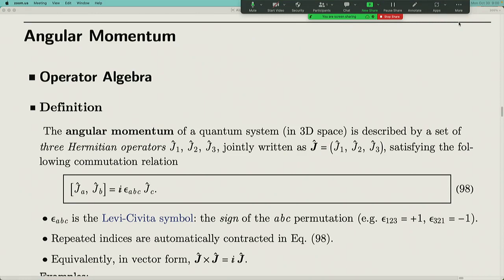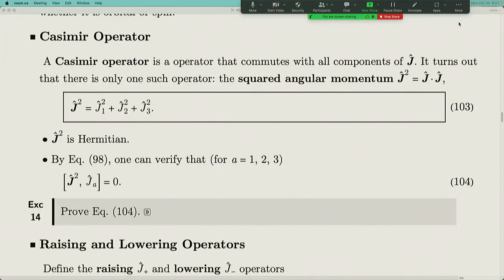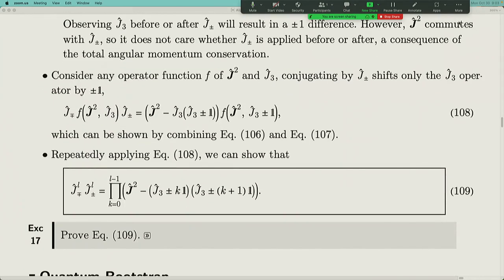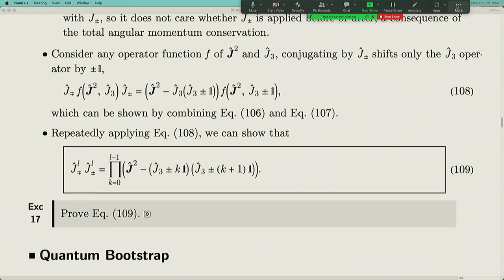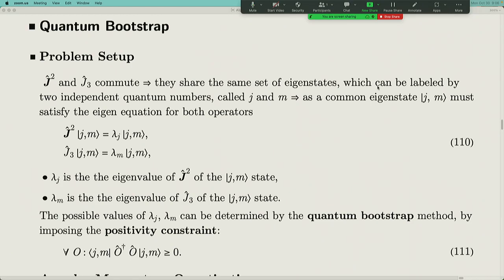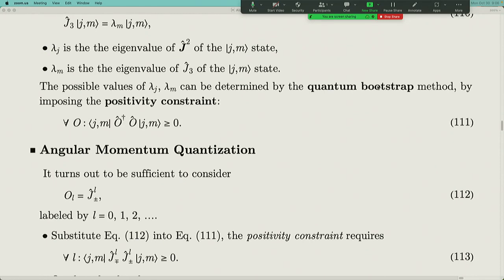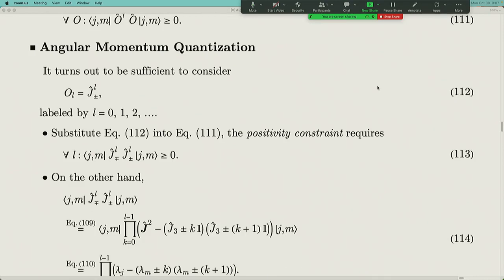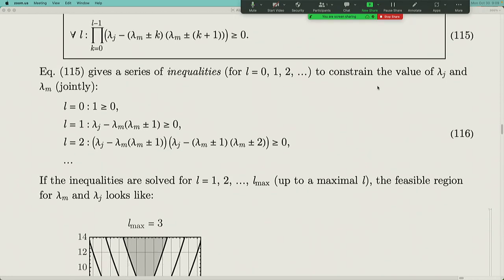Lecture 13: Angular Momentum and Rotation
Dive into the intriguing world of quantum angular momentum with our latest video. 🌀 This comprehensive guide demystifies the complex principles governing angular momentum in quantum mechanics, making it accessible and engaging.

Explore the fundamental aspects of angular momentum in quantum systems, articulated through three Hermitian operators J_x, J_y, and J_z. These operators, collectively known as J⃗, adhere to critical commutation relations pivotal for understanding rotational characteristics in quantum mechanics. 🌌

We cover various aspects, including orbital angular momentum, represented by L = x × p, and the spin angular momentum of particles like electrons and photons. Understand the importance of the Levi-Civita symbol in these calculations and the foundational commutation relations that define these operators. 🔍

Delve into the concept of the Casimir operator, an operator that commutes with all J⃗ components, and its role in the quantum world. Discover the raising and lowering operators, J±, their algebraic relations, and their significance in understanding angular momentum in quantum systems. 🔄

The video utilizes the quantum bootstrap method to determine eigenvalues and eigenstates of various systems, emphasizing the power of algebraic techniques in quantum mechanics. Whether you're a student, educator, or quantum physics enthusiast, this video offers a detailed and clear explanation of a complex topic in a digestible format.

Join us in unraveling the mysteries of quantum angular momentum and gain a deeper understanding of this fascinating aspect of quantum mechanics. QuantumAngularMomentum QuantumPhysics Educational 🌐📚